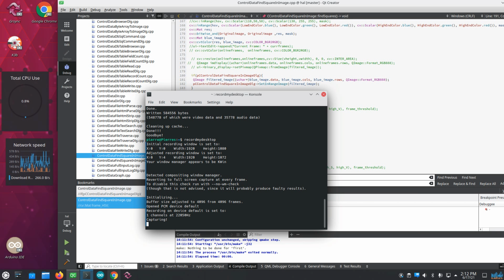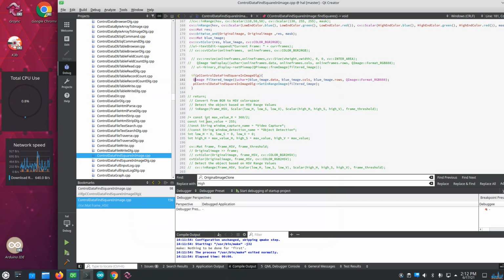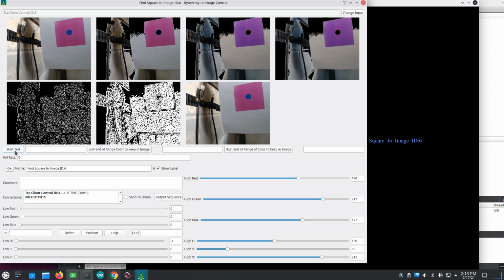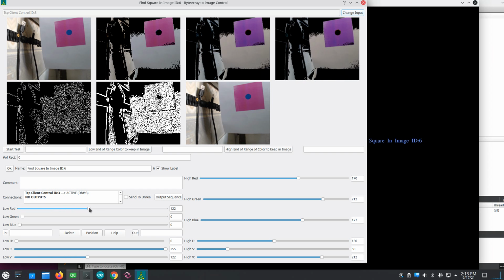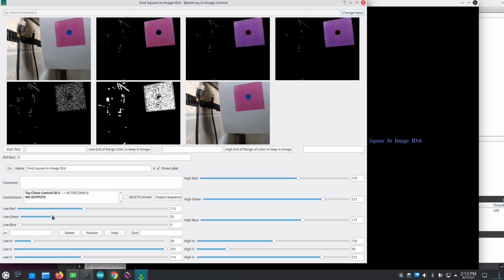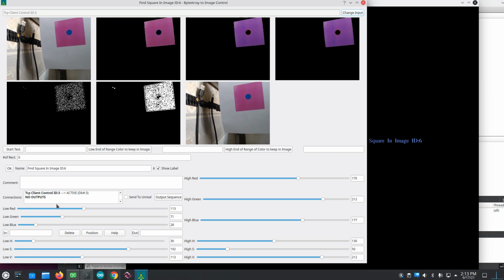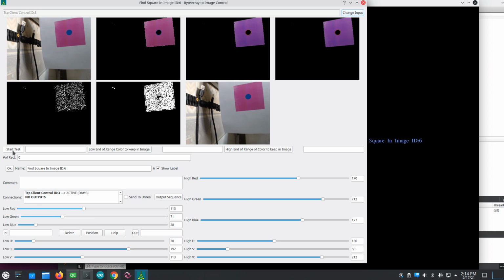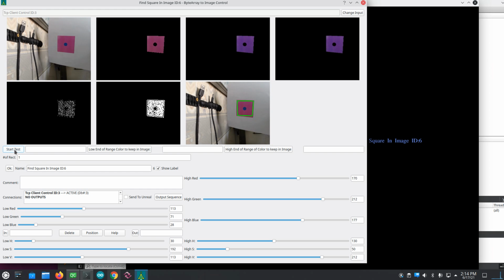Selecting Out A Colored Square In An Image In OpenCV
This is a Halauto control that takes a picture and then goes through several functions to find a square in that picture that is rotated properly and the width and height are equal.